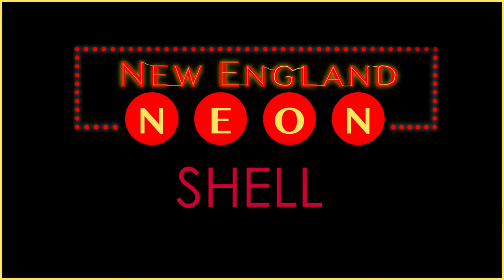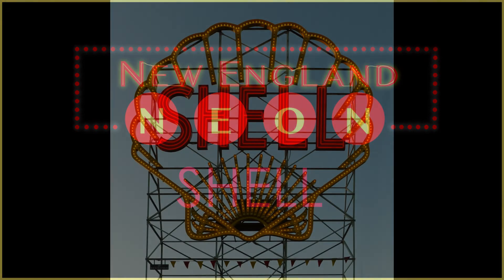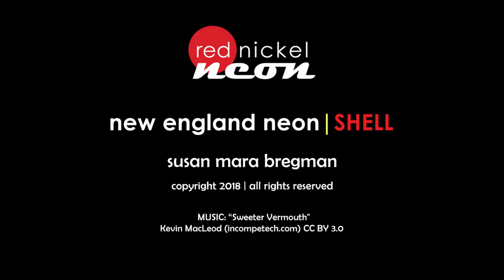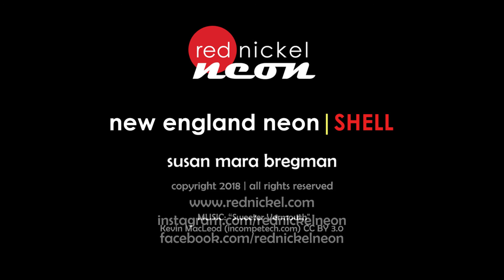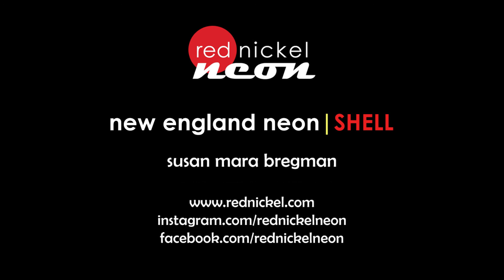New England Neon: SHELL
Visit the spectacular Shell sign in Cambridge, Massachusetts, with author and photographer Susan Mara Bregman.